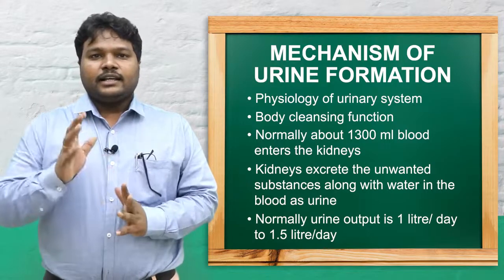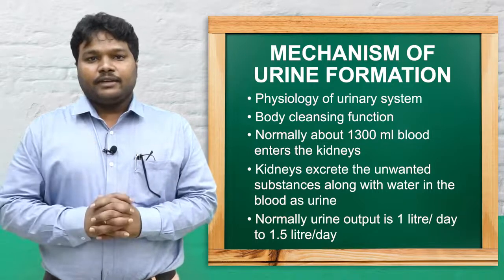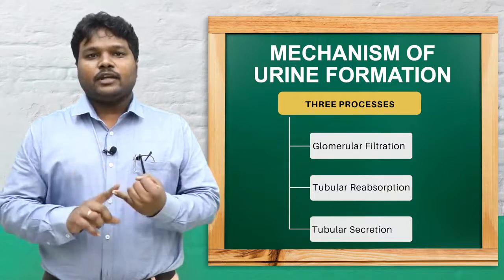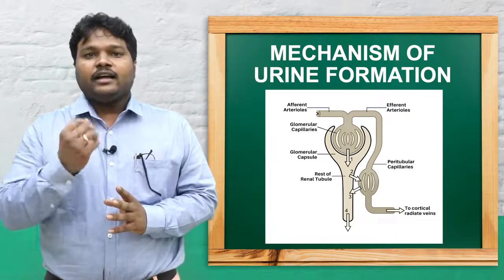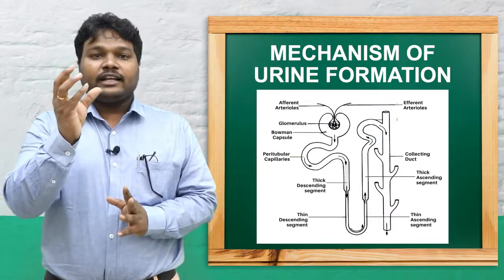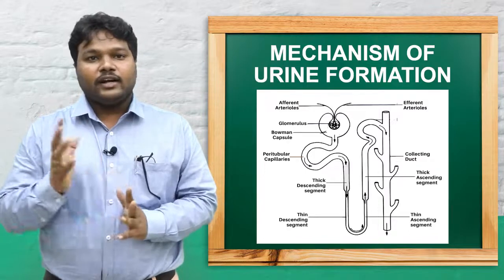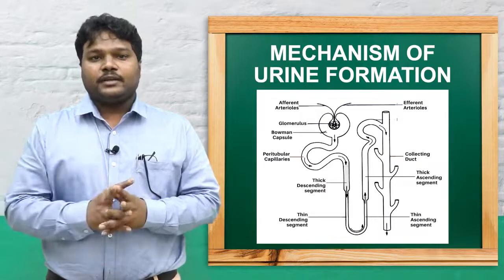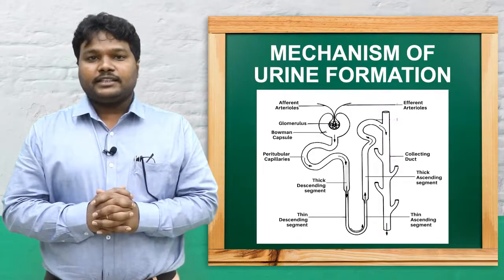Mechanism of urine formation I BSc ( 1st Year) Anatomy & Physiology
Video explaining the mechanism of urine formation